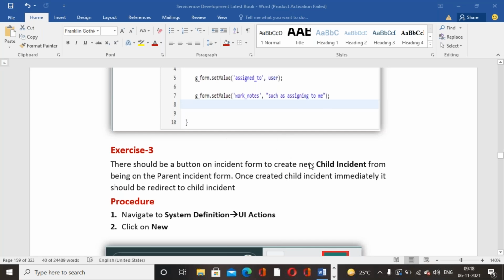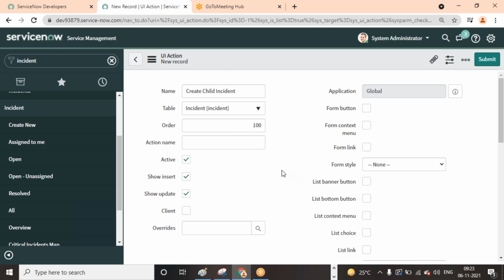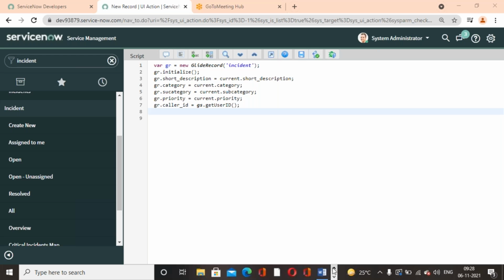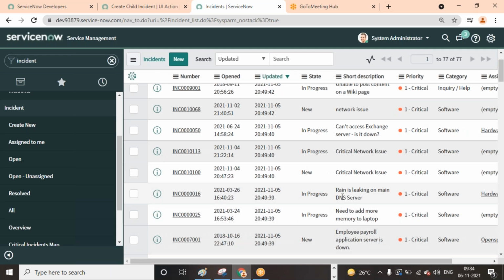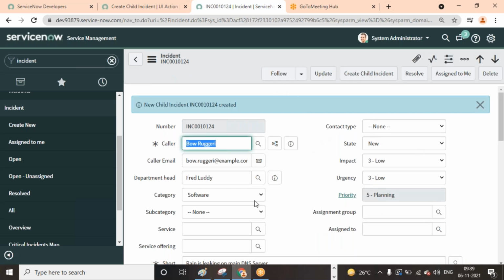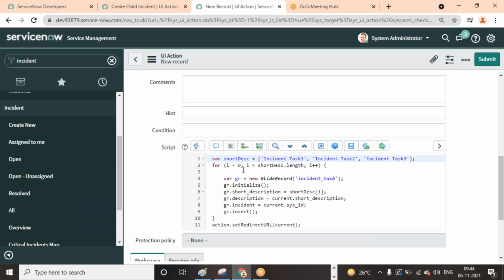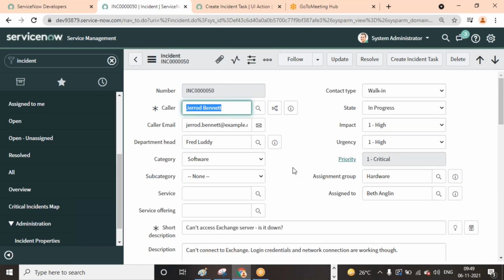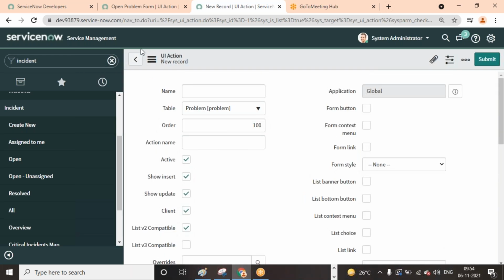ServiceNow Session 51 UI Action 1